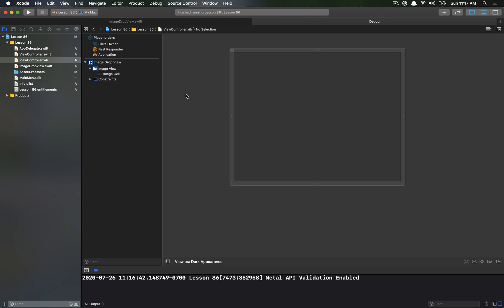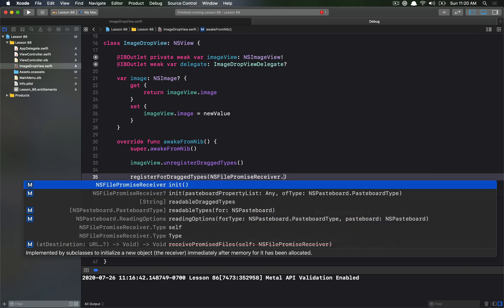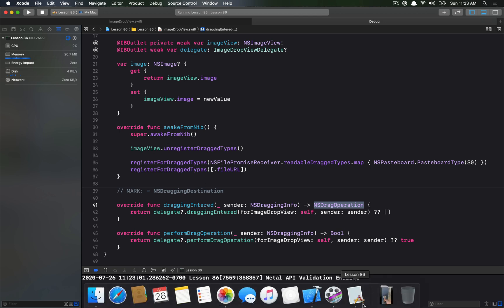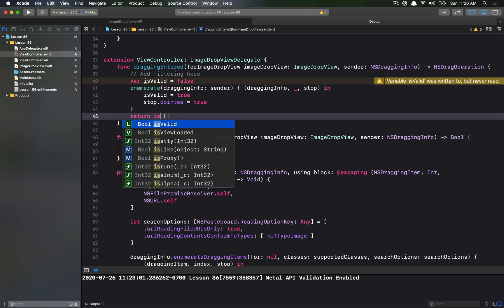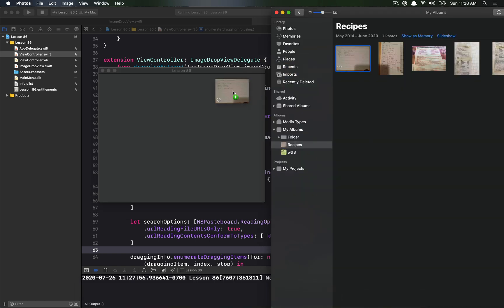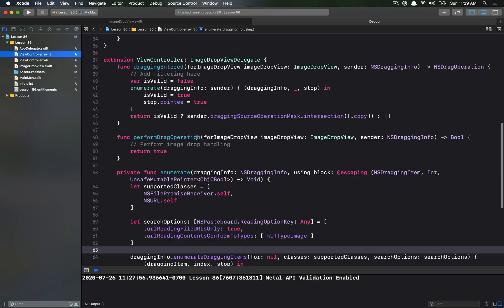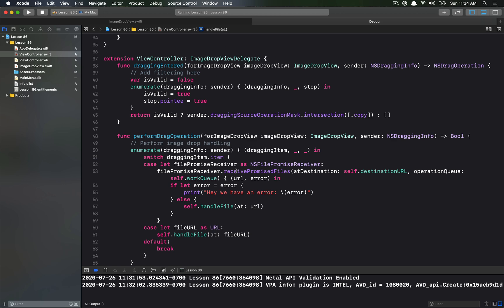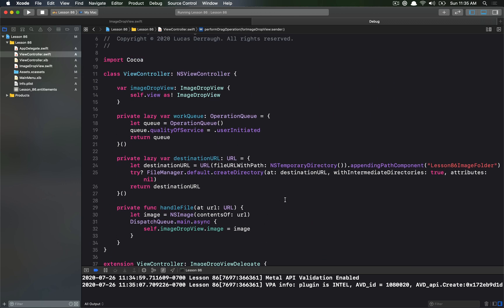Cocoa Programming L86 - NSFilePromiseReceiver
How to receive file promises from drag and drop using NSFilePromiseReceiver. We'll show how to accept both local file URLs and file promises.